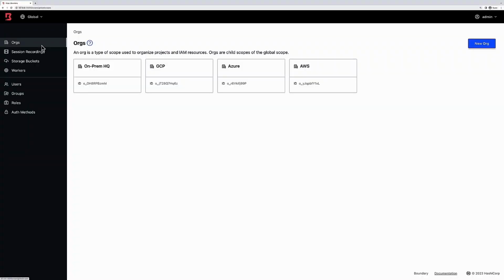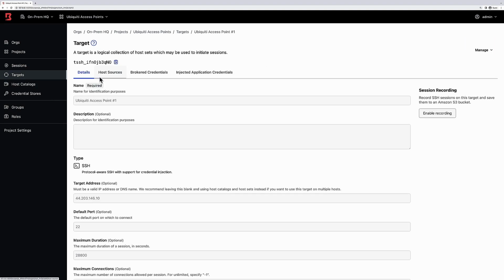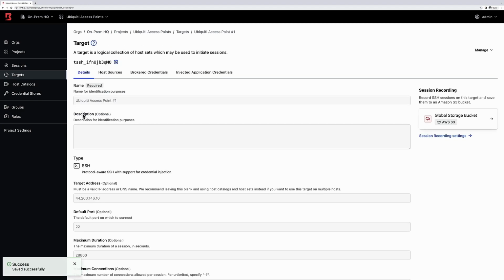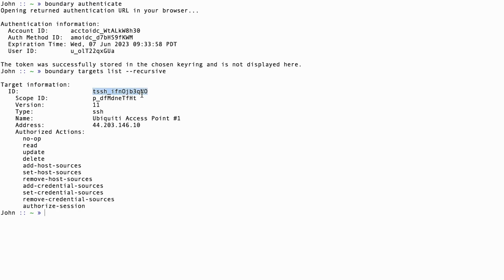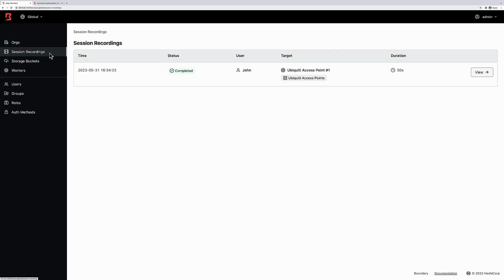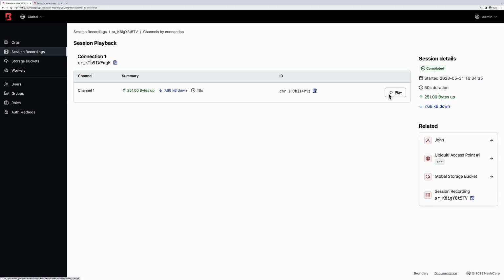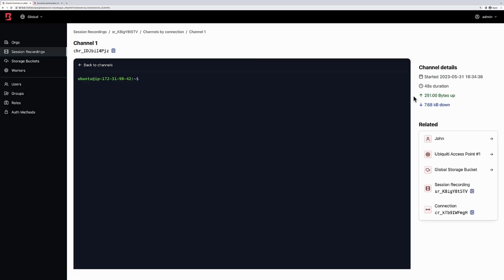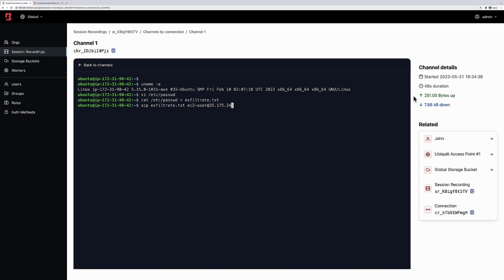HashiCorp Boundary Session Recording | A Secure System-of-Record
HashiCorp Boundary is a secure remote access solution that provides an easy way to securely allow access to infrastructure.

Boundary SSH Session Recording will allow Administrators to get insight into user actions over remote SSH Sessions. Administrators will be able to enable Session Recording on SSH Targets in their Boundary environment, have signed recordings be stored in a storage bucket, and have the ability to play those recordings back within the Boundary Admin UI.

In this Demo, we'll go through the setup of Session Recording on an SSH Target, and view a playback of the actions taken on a machine.

Session Recording is available on both HCP Boundary Plus & Boundary Enterprise Plus.